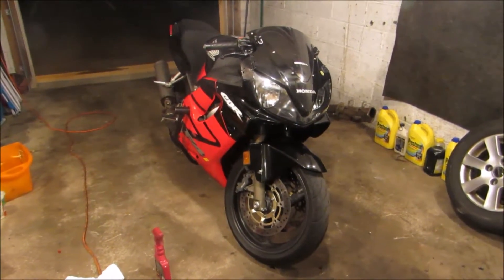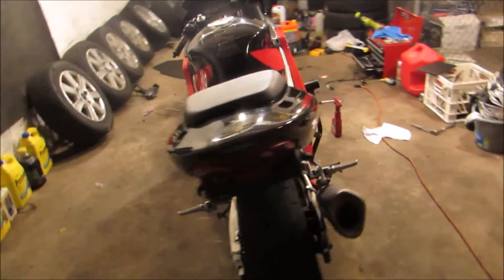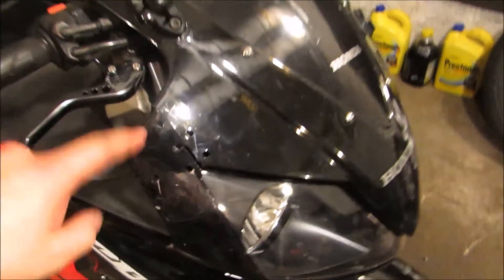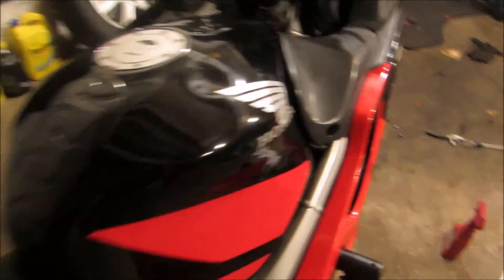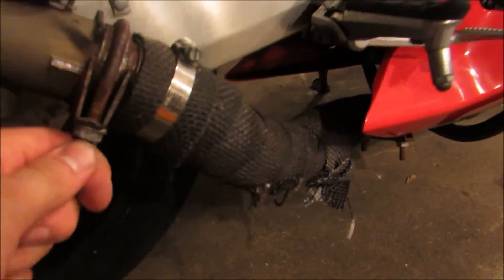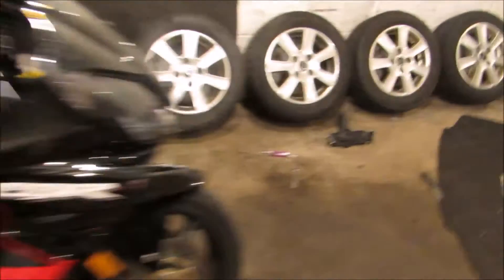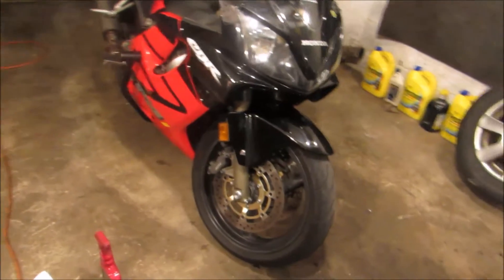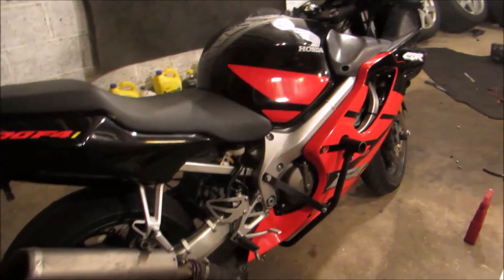My New Honda CBR600 F4I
I have been looking for an f4i for a long time and finally found one for the right price! I'm super excited and can't wait to start riding this thing.